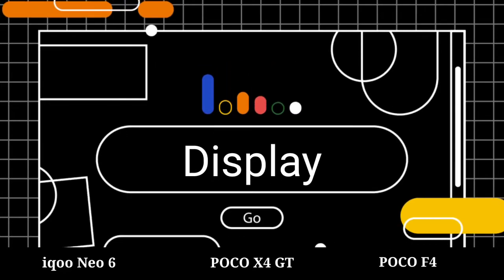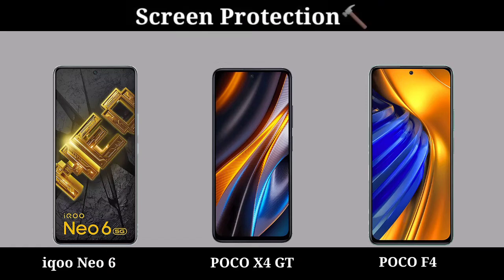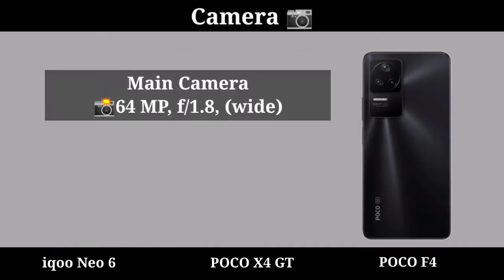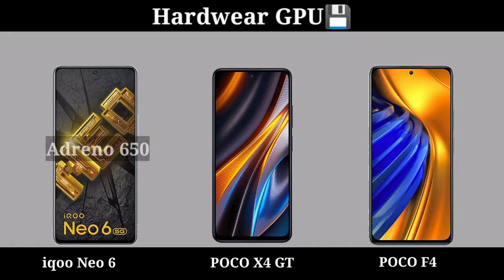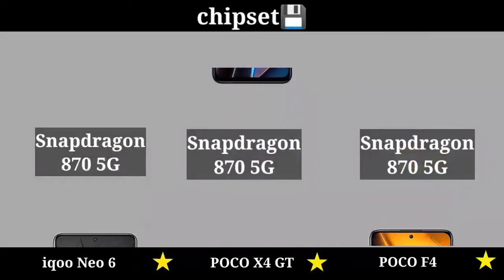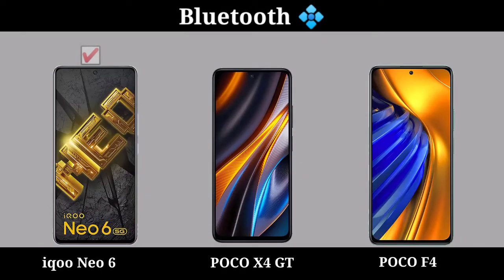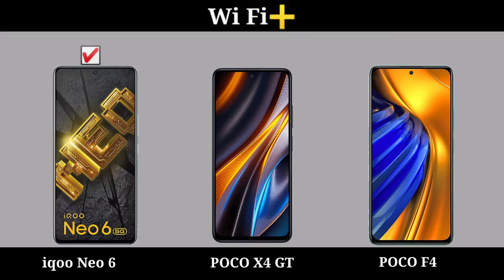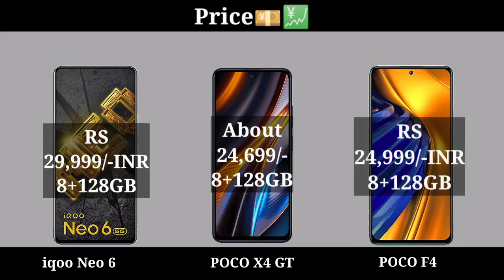iqoo neo 6 vs Poco X4 GT vs Poco F4